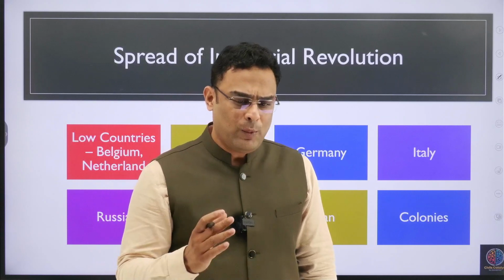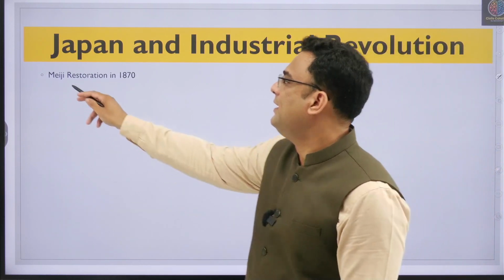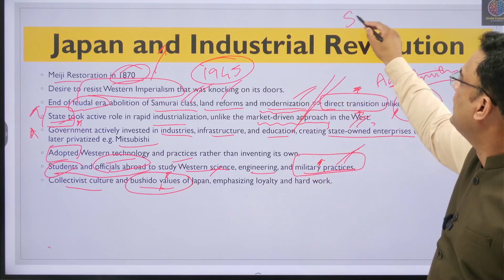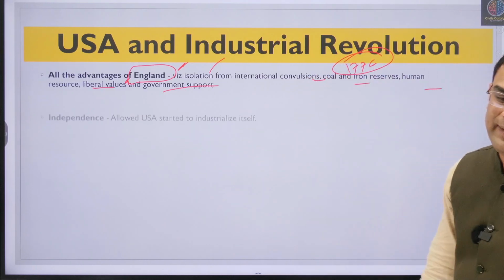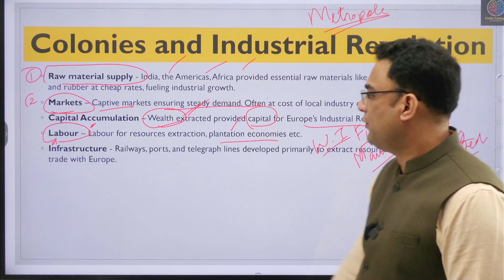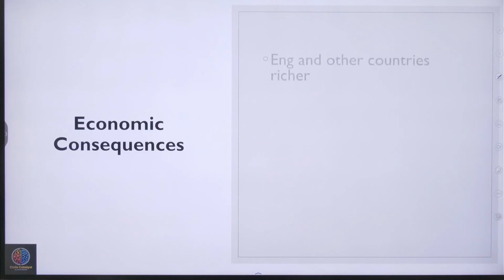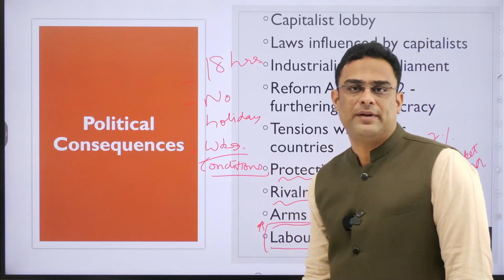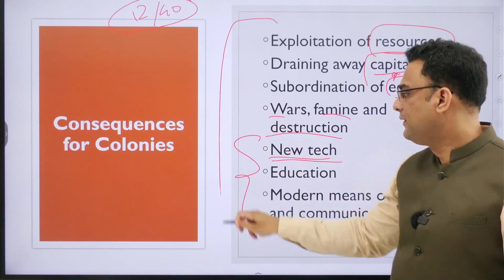Industrial Revolution (Part II) I UPSC World History I Demo Lecture CivilsCatalyst I Jawwad Kazi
The American Revolution stands as a landmark event in global history, marking the transformation of loyal subjects in the thirteen British colonies of North America into revolutionary patriots. Sparked by the exploitation of British mercantilism and oppressive policies, this pivotal struggle led to the birth of a new nation-state founded on Enlightenment ideals like republicanism, democracy, and individual freedoms.

In this demo lecture, explore the context, course, and consequences of the American Revolution in depth. Gain insights into the events that shaped the modern world and understand their lasting impact.

For a deeper dive into World History and International Relations, download the CivilsCatalyst app from the Play Store and enroll in our comprehensive batch today!

For iOS users wanting to access the Civils Catalyst lite App -
1.
2. Then download this app
3. Use the following to log in to the app -
Org ID - 7419395
Use your phone no, email and password that you used to sign up on the above site.